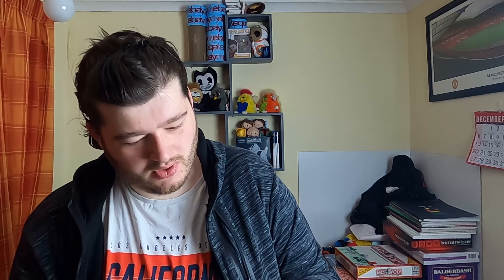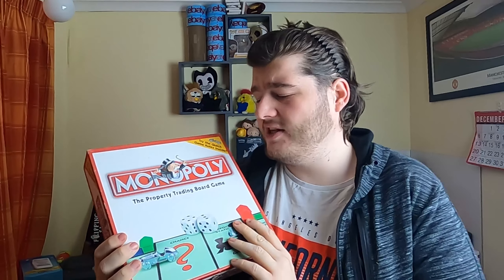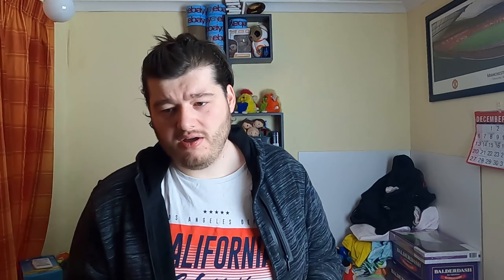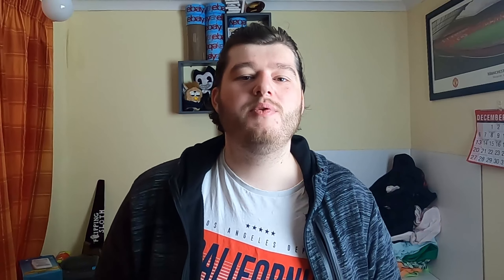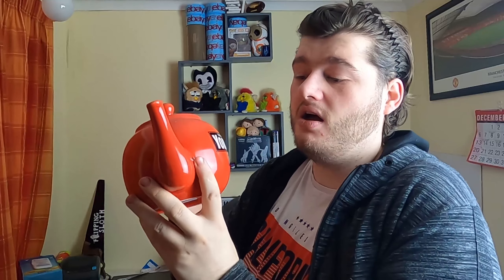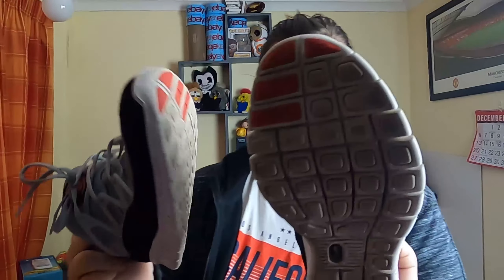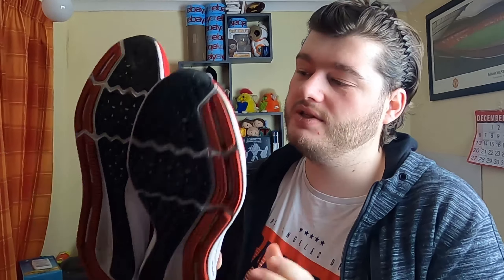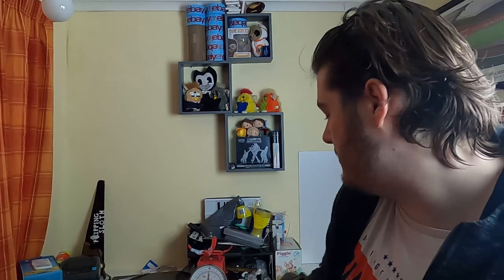MEGA CHARITY HAUL - 3 Days Worth Of Charity Pickups ! - Flipping Sloth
Main Ebay

Second Ebay

Limited to 100.

You can find EVERYTHING i use for my Youtube + Ebay using this Amazon link or check out the links further down.

Or download it on Mobile via app store.

➤➤ Amazon Links For Usefull Products ➤➤
Video Equiptment -

Gopro Hero 8 + accessories

GoPro HERO7

Chest Mount  For Gopro

Flexi Tripod  For GoPro

GoPro Official Tripod Mount

SanDisk Ultra 128 GB  Micro SD Memory card

SanDisk Ultra 64 GB Micro SD Memory Card

Zebra - Thermal Printer 6x4

1 Roll 500x Labels 6x4 (Zerbra + Rollo Compatible Labels 6x4)

10 Rolls 500x Labels 6x4 (Zerbra + Rollo Compatible Labels 6x4)

Packing Supplies

700 Mixed sized clear sealable bags

Foam Board for Photography Backdrop

10KG Digital Mailing Scales Dymo

5KG Digital Scales
Packitsafe Poly Mailers  Multiple sizes

Bubble Wrap Small 4 m x 300 mm

Bubble Wrap KEPLIN Roll (500mm x 100m)

Bubble Envelopes 100 Gold Padded DVD Size

CARDBOARD SLEEVES 50 CD DVD 140mm x 135mm

100x Rigid Cardboard Envelopes 180mm x 235mm DVD

Packatape | 6 Rolls Brown Tape

Scotch General Purpose  Office Utility Tape 8 rolls

Sellotape 24 mm x 66 m "Golden"  Tape (Pack of 6)

Packitsafe cardboard Boxes Double walled. Multiple sizes

Tape gun